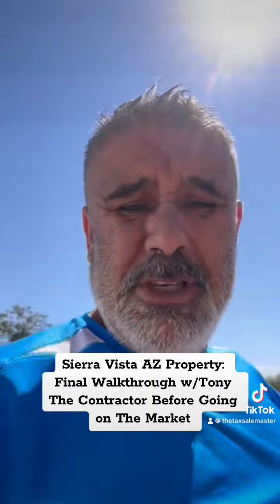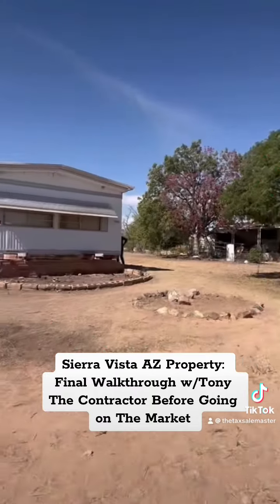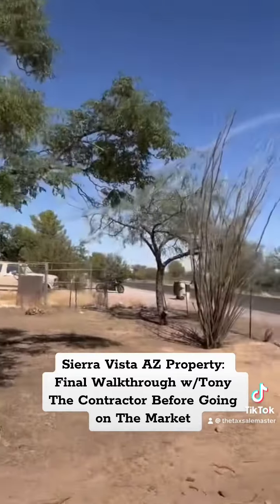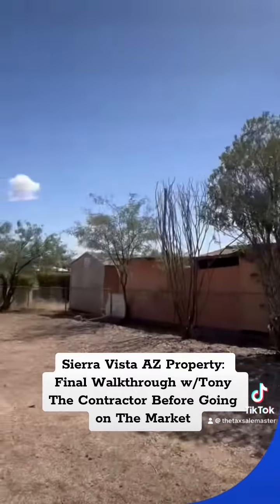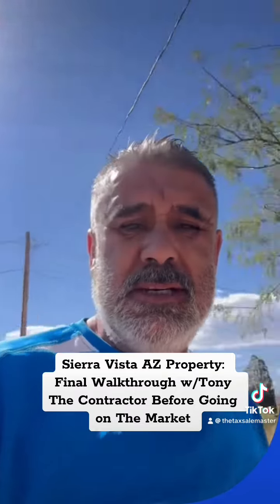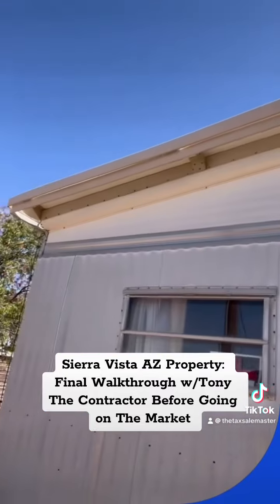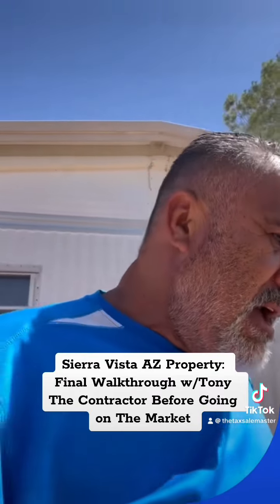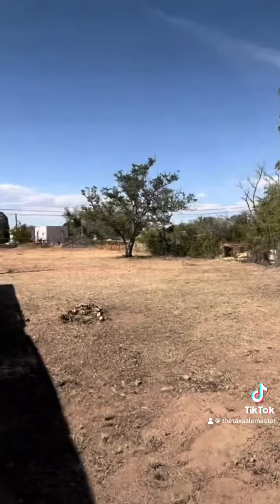Sierra Vista AZ Property: Final Walkthrough w/Tony The Contractor Before Going on The Market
Learn about the tax deed, tax liens, and tax redeemable deeds.  Visit us at taxsalesclass.com